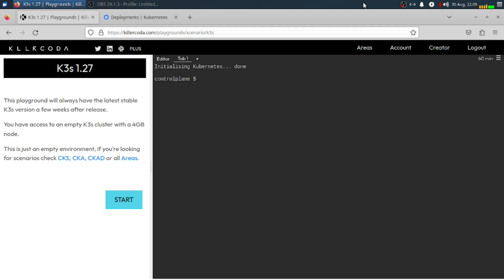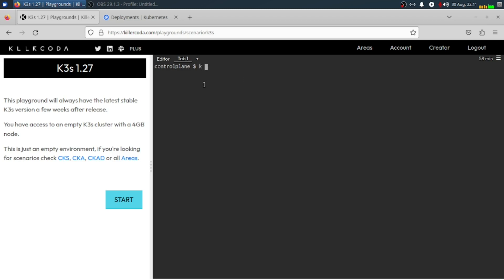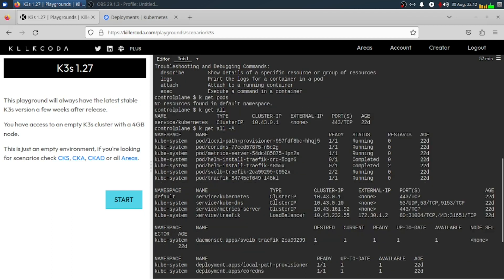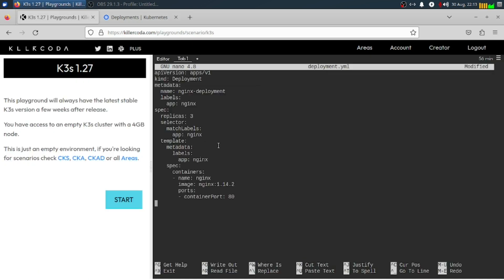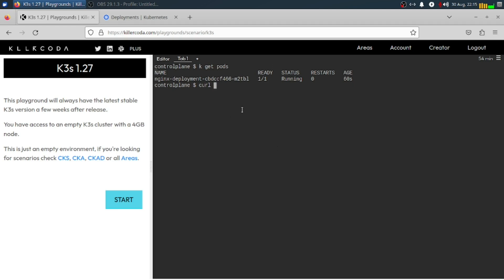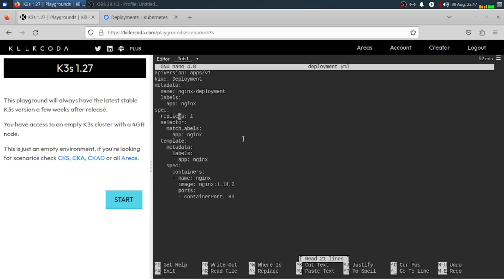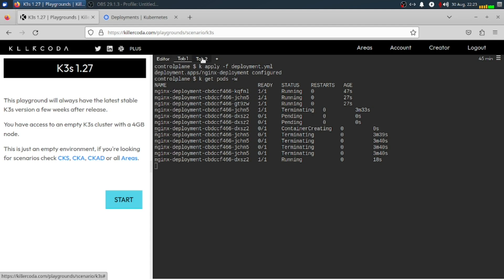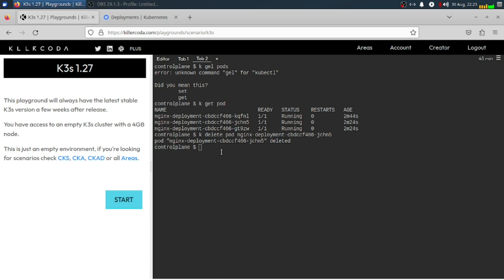How To Deploy Pod Using Deployment Yaml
In this video, we're diving into the world of Kubernetes and container orchestration to help you master the art of deploying pods effectively.

This tutorial is designed to provide you with clear and concise steps for deploying pods using a deployment YAML file. We'll be using the powerful "killercoda" simulation to walk you through the process.

Here's what we'll cover:

Introduction to Deployment YAML: We'll start by explaining what a deployment YAML is and why it's crucial for managing your pod deployments efficiently.

Hands-On Demonstration: Follow along as we create a deployment YAML from scratch. We'll guide you through each step, ensuring you understand the key components and their significance.

Understanding Replication State: One of the challenges with deploying pods is ensuring they're ephemeral in nature. We'll discuss how replication state within a deployment addresses this issue, ensuring high availability and scalability.

Mastering kubectl Commands: Beyond creating the deployment YAML, we'll equip you with essential kubectl commands. Learn how to use parameters like the "watch" parameter to monitor changes in real-time and gain more control over your deployments.